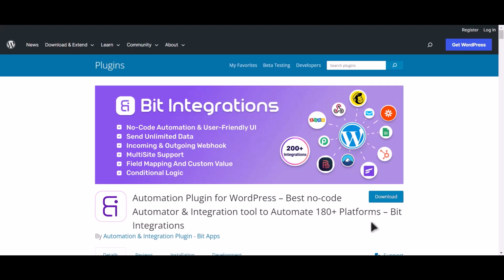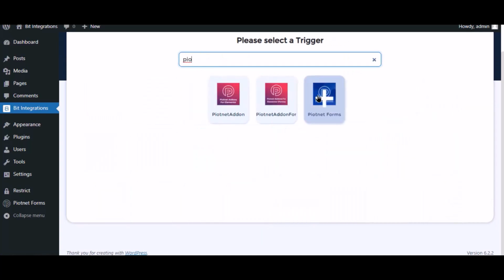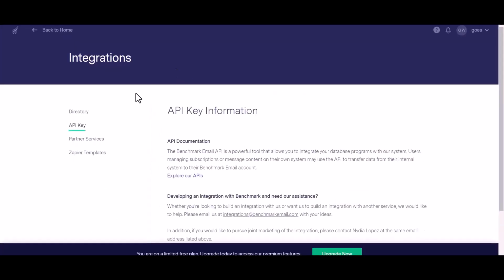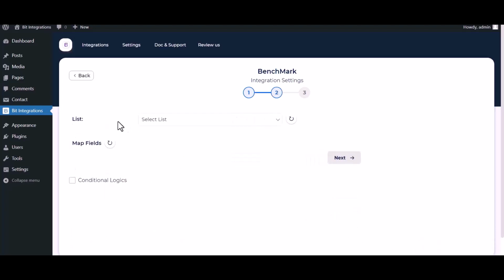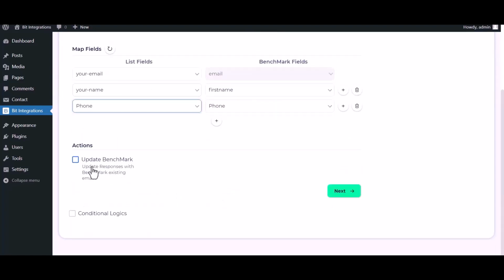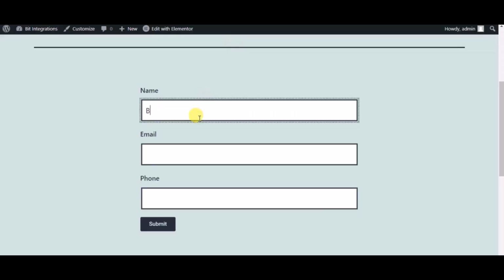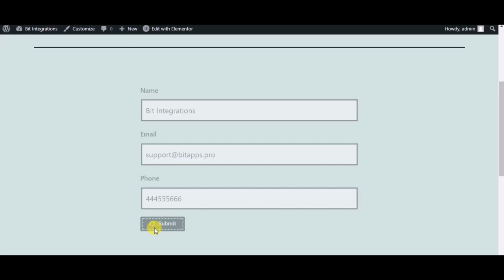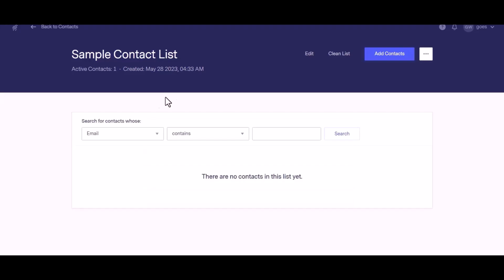Integrating Piotnet Forms with Benchmark Email | Step-by-Step Tutorial | Bit Integrations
🔗 Elevate your email marketing game with seamless integration! 🚀 Discover how to integrate Piotnet Forms with Benchmark Email, a powerful Email Marketing platform, using the Bit Integrations WordPress plugin.

In this tutorial, we'll guide you through the process of connecting Piotnet Forms with Benchmark Email. With Bit Integrations, automating lead capture, subscriber engagement, and targeted campaigns has never been more efficient!

Key Topics Covered:
✅ Learn how to integrate Piotnet Forms with Benchmark Email using Bit Integrations WordPress plugin.
✅ Unlock the full potential of Piotnet Forms and Benchmark Email to supercharge your subscriber engagement.

📌 Whether you're a marketer, business owner, or blogger, this integration is a game-changer. Join us now and revolutionize your email marketing with Piotnet Forms and Benchmark Email!